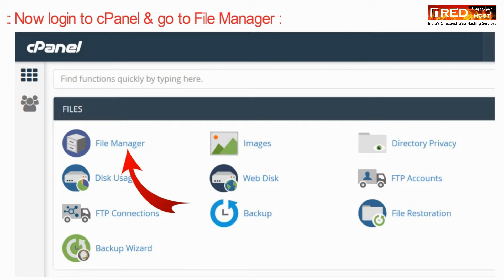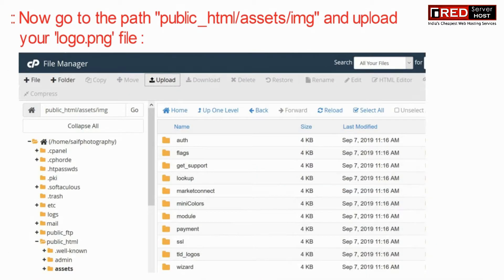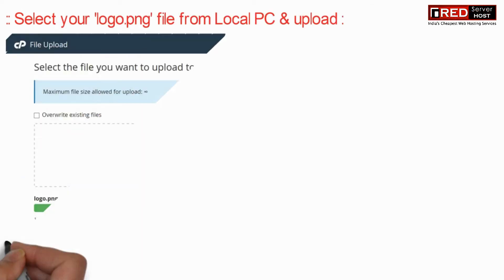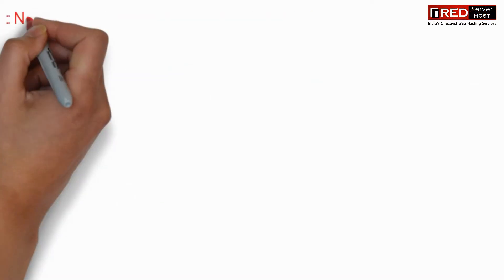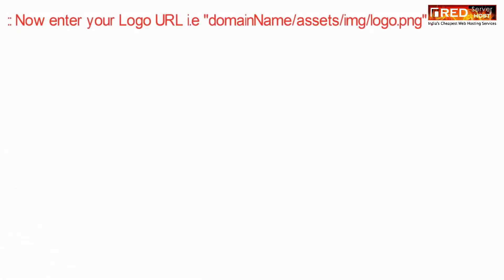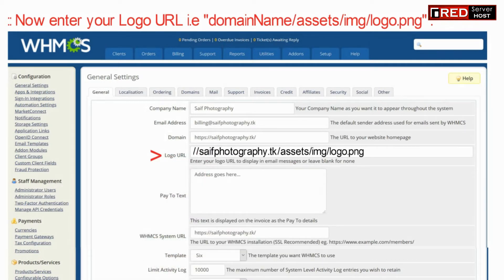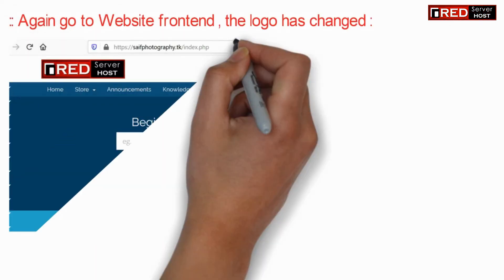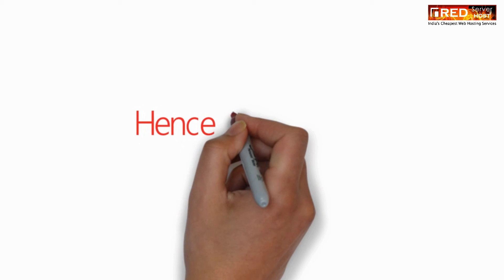HOW TO CHANGE FRONTEND LOGO IN WHMCS? [EASY STEPS]☑️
Here in this video you will learn about how to change the frontend logo in your WHMCS.

After installing WHMCS onto your site, you may want to change the client side logo to your own. This way you can continue your branding in this area. This video shows you how to replace the default WHMCS logo with your own.

How to Change Your Front End Logo in WHMCS

Step::1 Log into cPanel.
Step::2 Click File Manager
Step::3 Click File Manager.
Step::4 Navigate to WHMCS root folder
Step::5 Navigate to the root folder for your WHMCS install, then go to the templates/six/img folder.
[NOTE: Newer versions of WHMCS use a different path for the logo file: assets/img/. Be sure to use the appropriate location based on your installation]
Step::6 Rename the existing logo.png file.
Step::7 Now click the Upload button
Step::8 Navigate to your logo file. Select it and then click on the Open button.
Step::9 Click Upload
Step::10 Now Login to your WHMCS panel
Step::11 Go to Setup section and then click on General setting
Step::12 Enter your logo URL in the Logo URL text box

Hope this helps you in changing the Frontend logo in WHMCS!!!